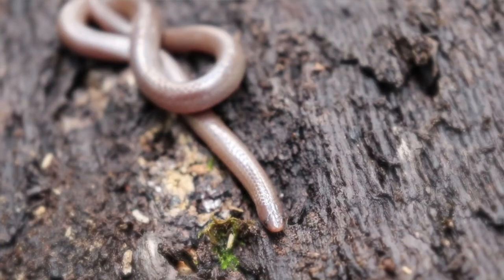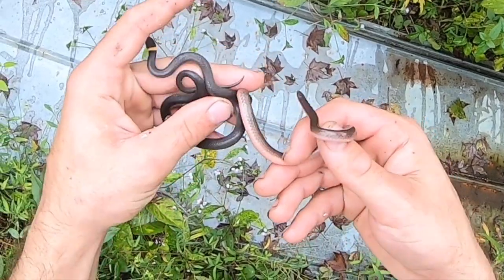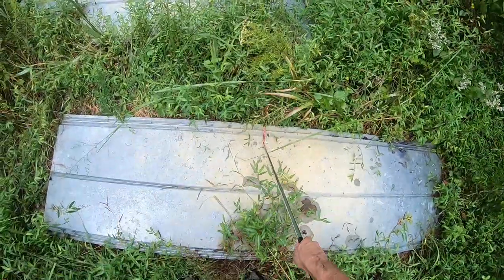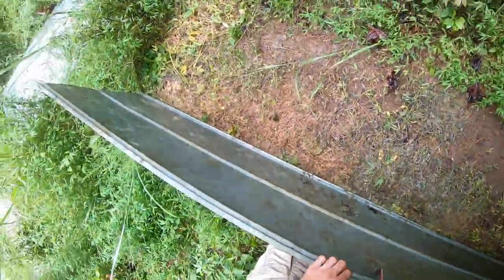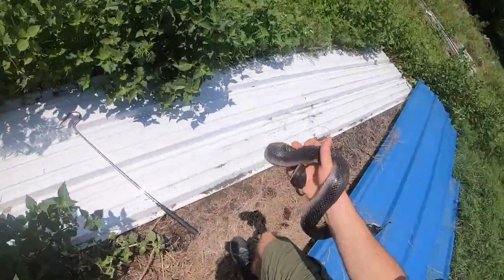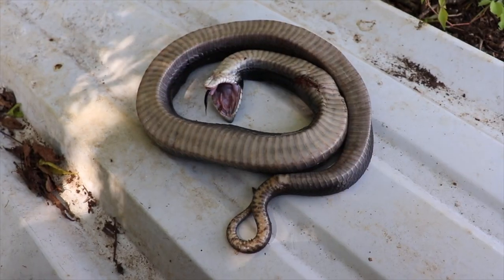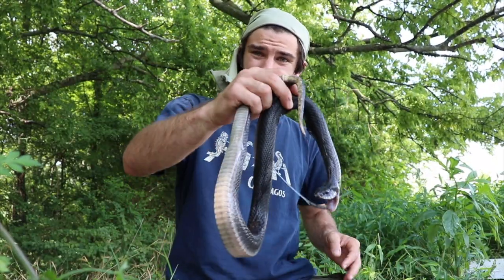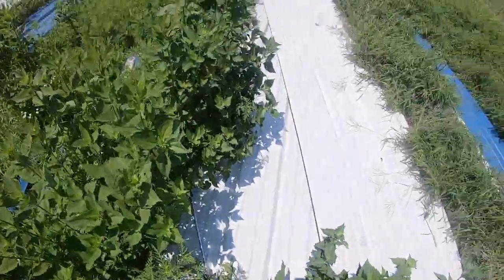Tin Flipping an EASTERN HOGNOSE SNAKE and MORE! (Finding Rare Snakes in Kentucky Part 3)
Well, this is it, the final chapter to my insane Kentucky herping adventure from earlier this past summer. The final day may not have been as crazy as the past two, but lucky for y'all, I actually have a segment of an Eastern Hognose Snake that I never got around to releasing! I hope y'all have enjoyed the ride, it was definitely a crazy one!